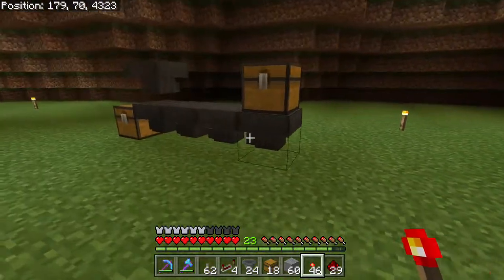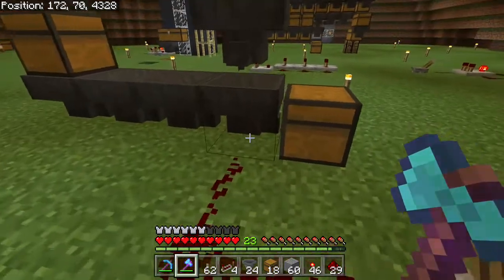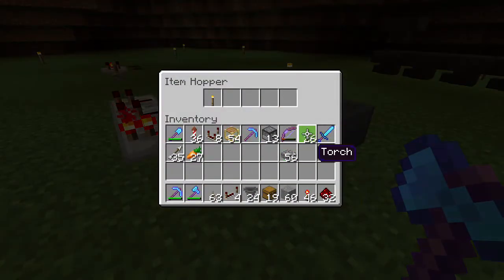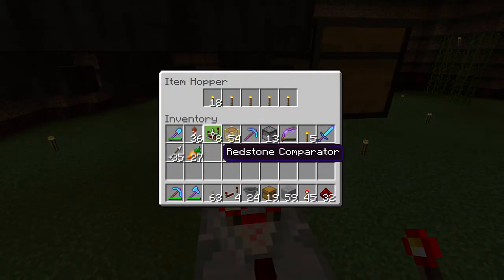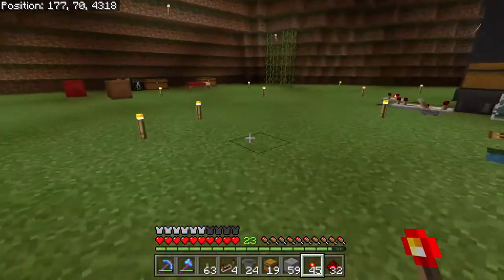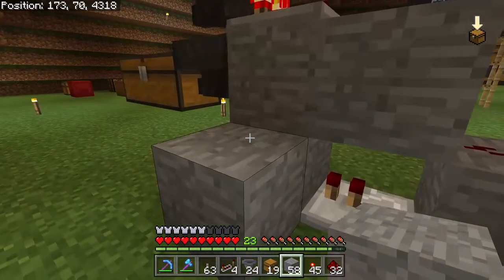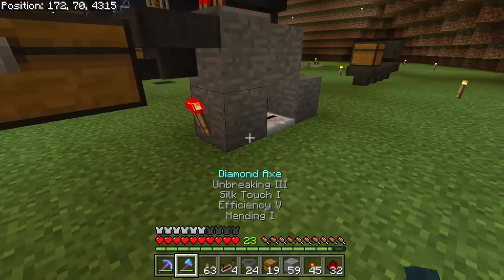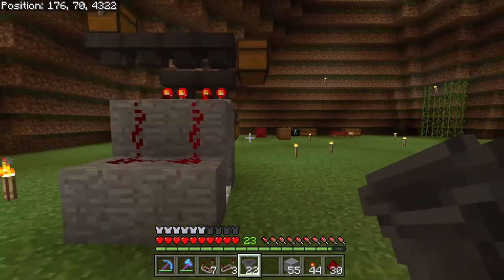Minecraft item sorting 101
Nevermind the blueprints.. in this video, I lazily lecture on about the principles of item sorting in Minecraft..

.. with crap audio and everything.. ;)